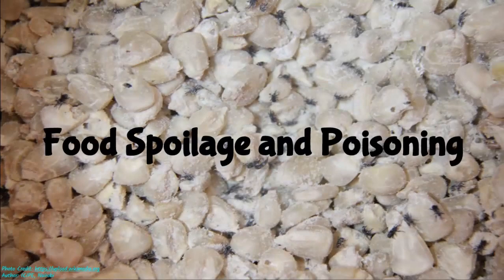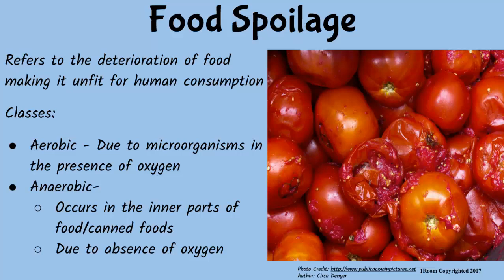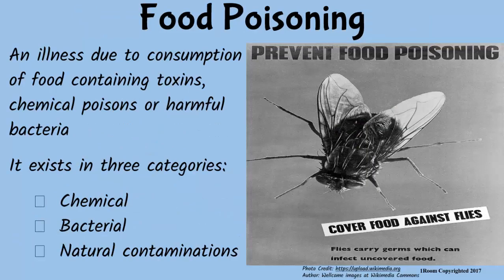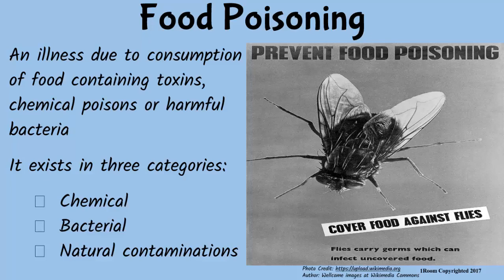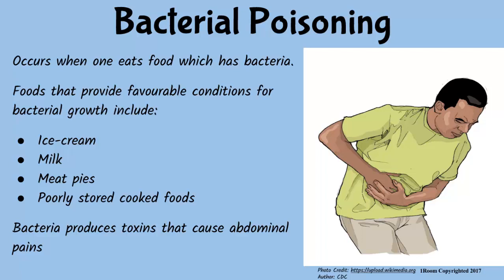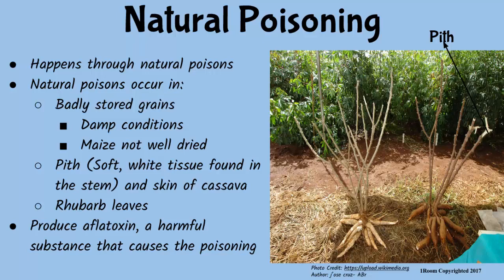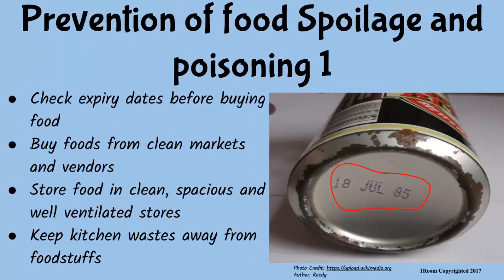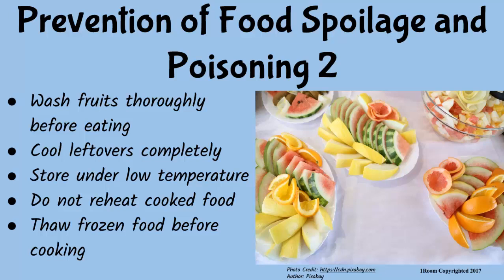1Room Kenya KCSE Home Science Form 1 Lesson 36: Food Spoilage and Poisoning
1Room Kenya KCSE Home Science Form 1 Lesson 36: Food Spoilage and Poisoning